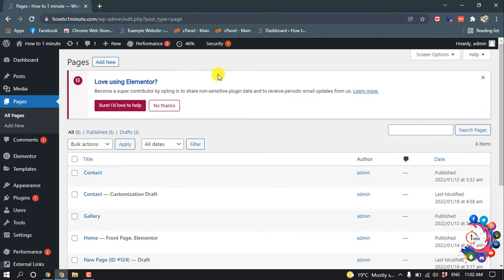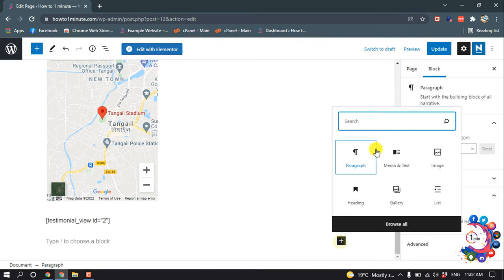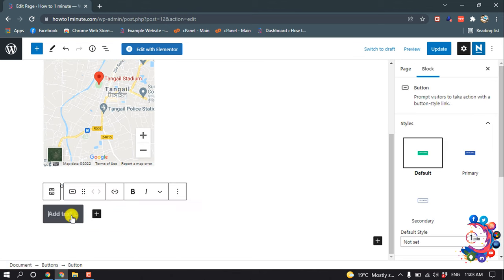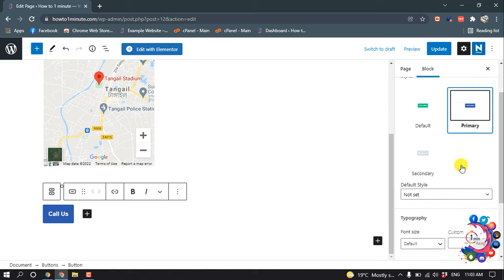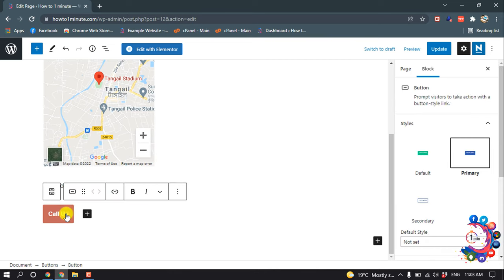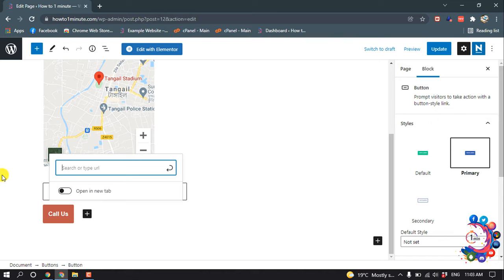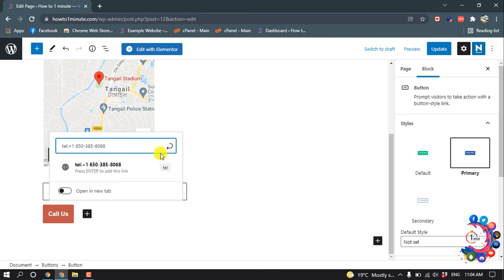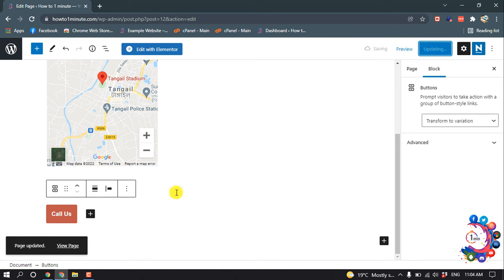How to make phone number clickable in wordpress 2024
How to Make a Phone Number Clickable in WordPress
Edit your page or post in Wordpress.
Make sure you're on the Visual tab - not the Text tab.
Highlight the phone number or text you want to make clickable on phones.
Click the “Hyperlink” button.
Enter tel: followed by your phone number with no dashes.
Apply the link.